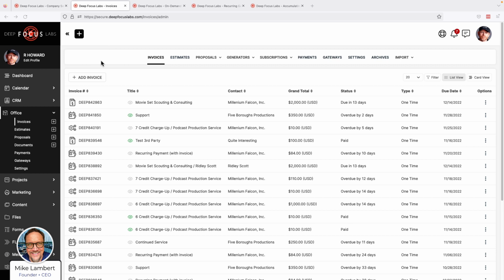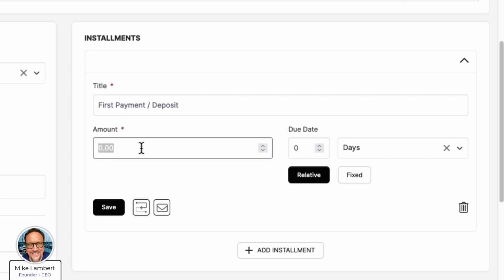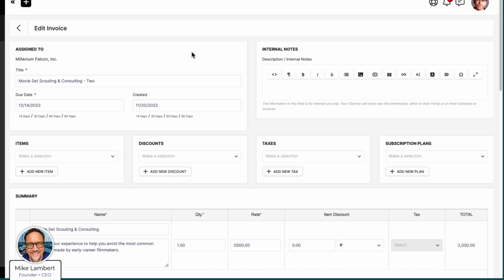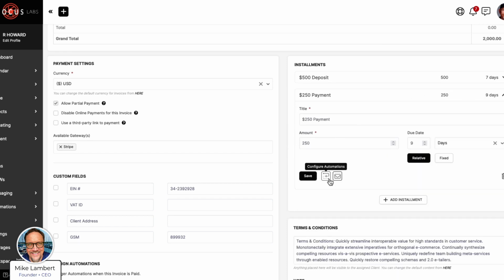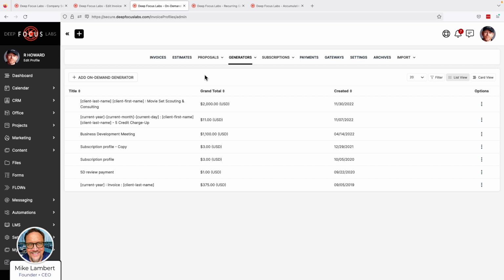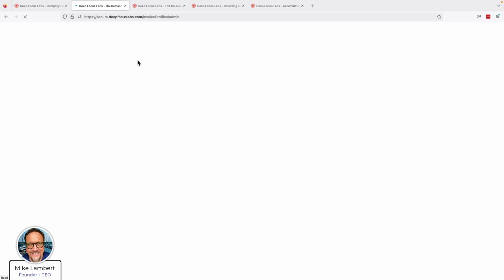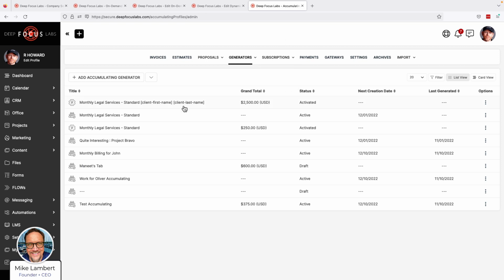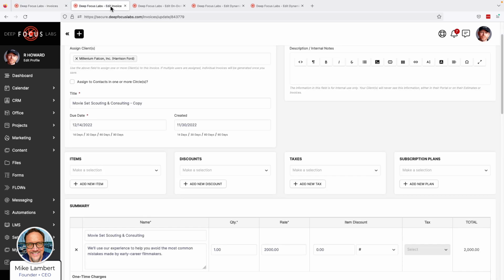Add Installment Payments, Reminders & Automations to your Invoicing Workflows!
Automate deposits, installments, and reminders in a way that fits right into the way you do business! Deposits and payments can be specified based on either a percentage basis, or based on a fixed amount. Want to take 50% up front, followed by 5 monthly payments of 10%? Or maybe you want to spread your $1,000 Invoice into a $300 deposit followed by a $200 payment and then five monthly $100 payments? All this is possible!

When you are creating an Invoice, you can define specific dates for your installments, or you can set the due dates to be relative to the creation date of the Invoice. And COMING SOON, you will even be able to pre-configure Installment Payment terms for your On-Demand, Recurring and Accumulating Generators – this means that the Installments will already be defined so that when an Invoice is created by a Generator, the Installments will configure themselves automatically based on your preferences.

Installment Payments are great, but what if.. for each individual Installment Payment, you could configure Automations to be triggered using our No-Code Automations widget? Well, get your happy dance on, because you can do EXACTLY that 🙂 For each individual Installment, you can configure Automations to be triggered when that individual Installment Payment is made! And you can create separate Automations for each individual Installment Payment.

AND, let’s put another cherry on top of the icing-covered cherry! For each individual Installment Payment, you can configure a unique set of Reminders based on your specific preferences. You can set “before” due date reminders and “after” due date reminders – all according to your specific preferences.

Works great for deposits! And if you don’t want to define all the payment after the deposit, then the platform will automatically create an Installment Payment by calculating the remaining amount due whenever the configured Installments don’t add up to the Invoice total.